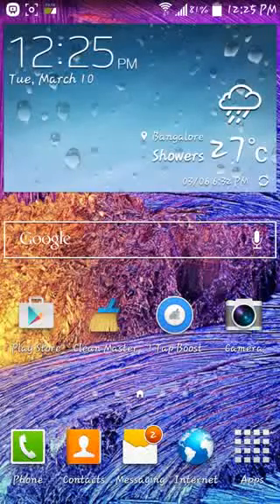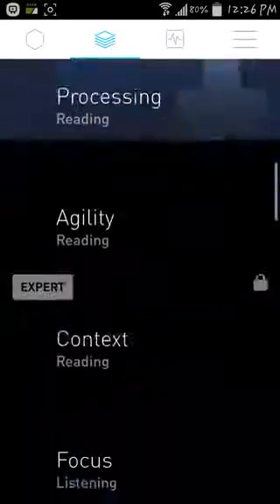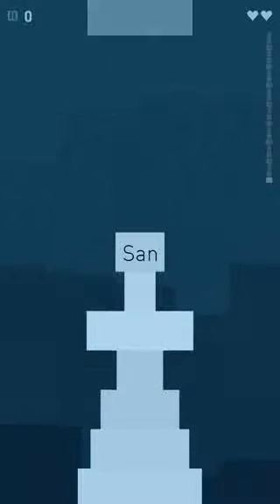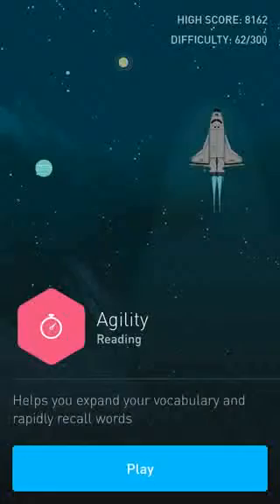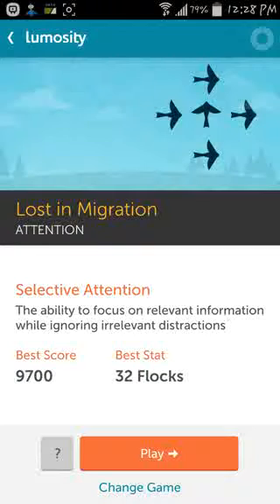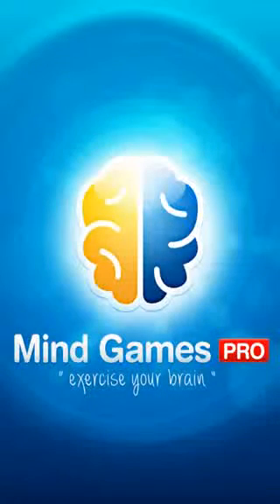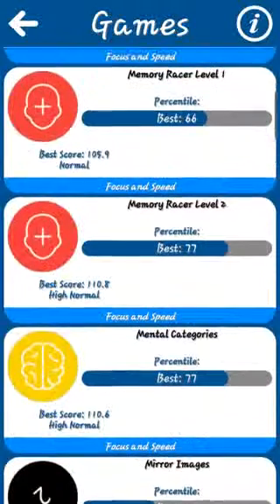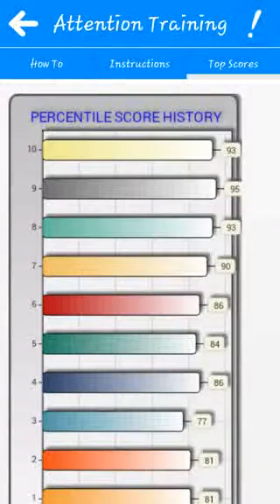Best brain training apps in android!!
This the list of most sophisticated brain training apps in android. i went through about 10 brain training apps and short listed these three apps. They are elevate, luminosity, and brain games pro. They train you in various sections like memory, listening, reading, writing, mathematics. These are very well made with very superb user interface. So give them a try and enjoy.